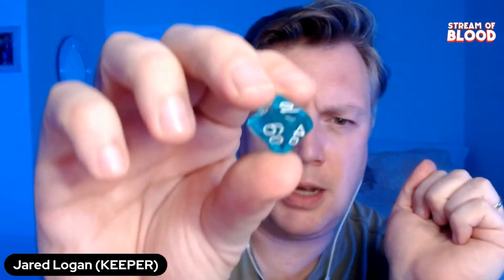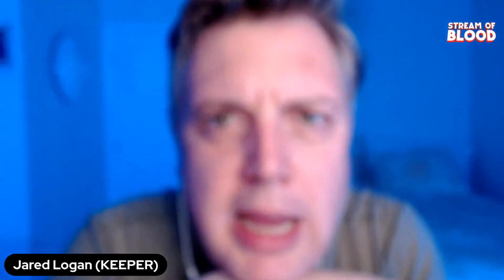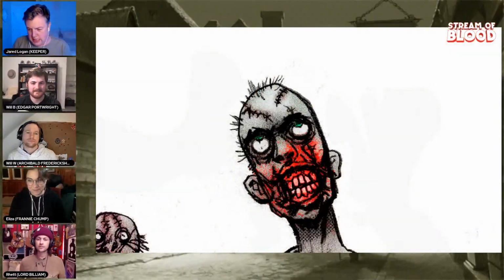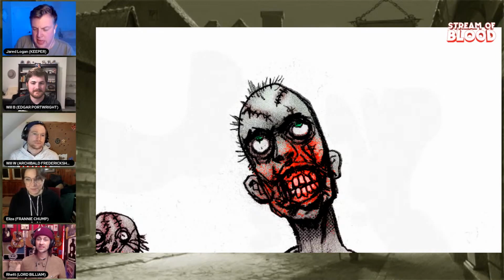The Neptune Society - vol. 32 - The Toymaker of York (1869), Part II | Call of Cthulhu RPG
The Toymaker of York (1869), Part II

Starring:
RHETT MILLER as... "Lord Billiam Middlemass"
WILL WELDON as... "Archibald Fredericksham III"
ELIZA SKINNER as "Frannie Chump"
and WILL BAIZER as "Dr. Edgar Morgan Portwright"